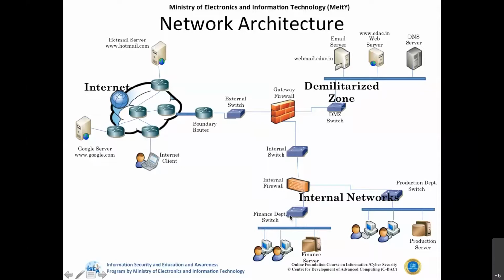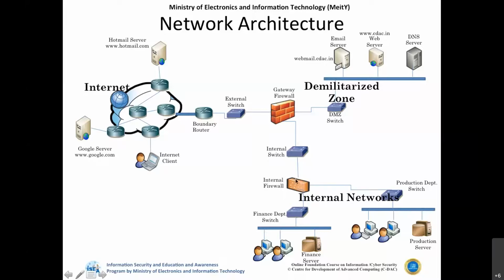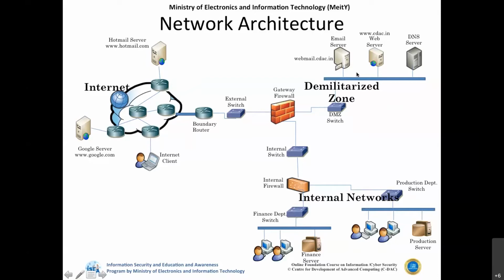Understanding TCP/IP - Introduction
Information Security Awareness videos which are created to spread Cyber Security awareness to all the viewers on Understanding TCP/IP - Introduction